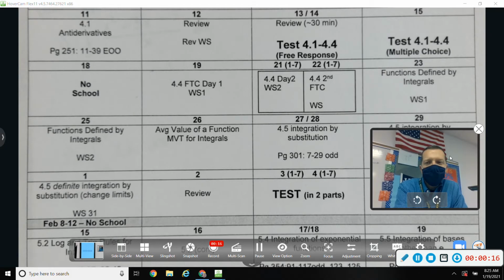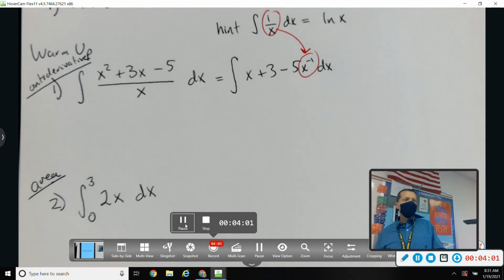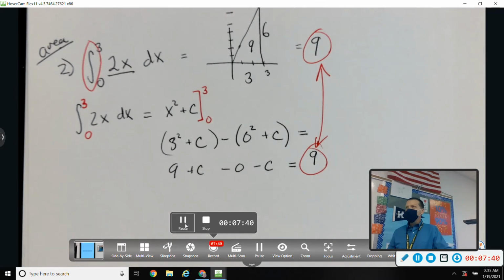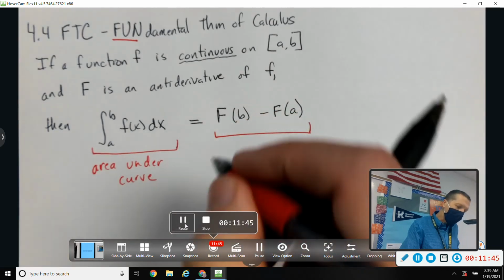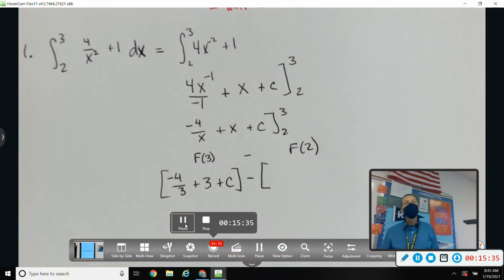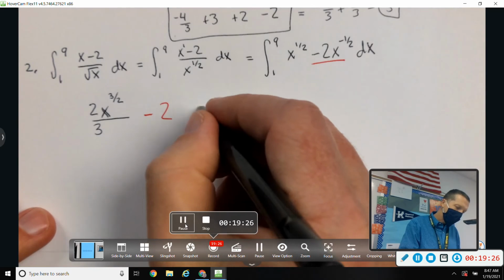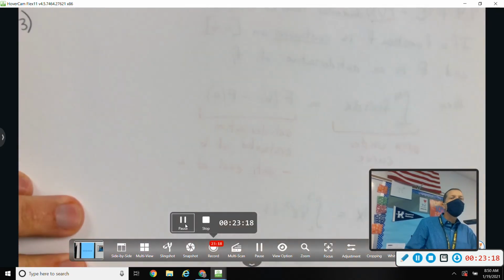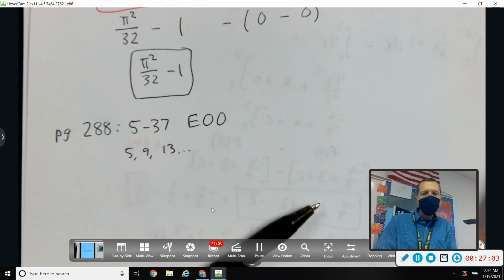4 4 First FTC Day 1